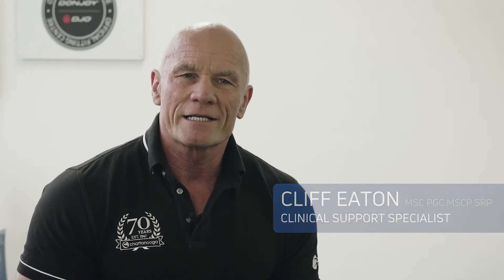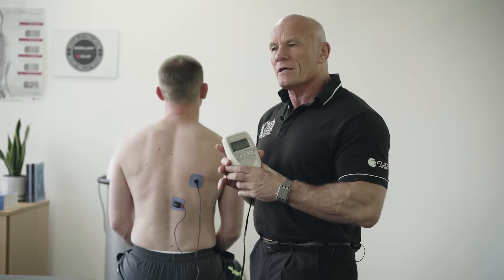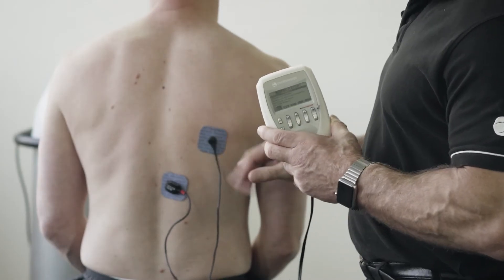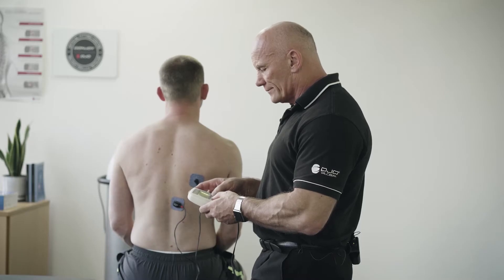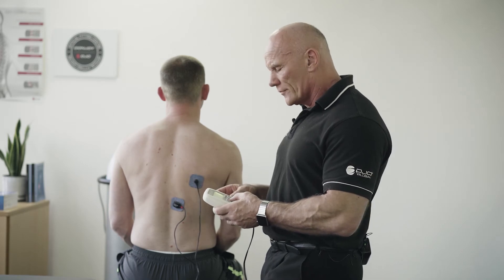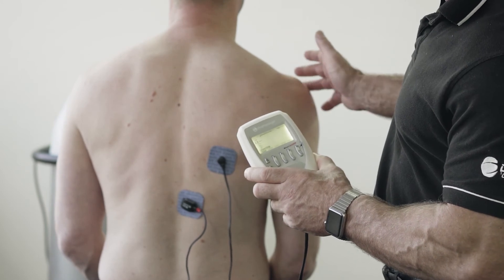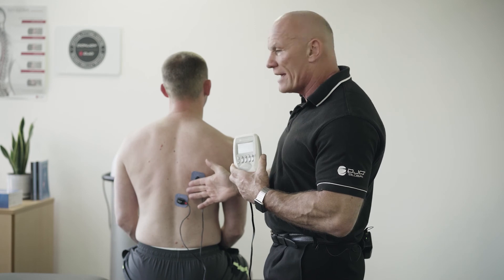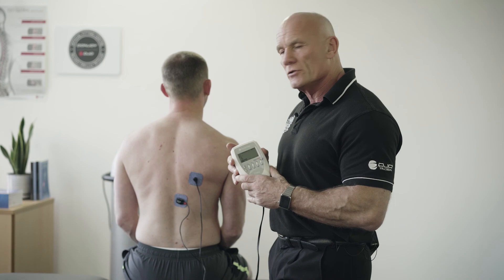Chattanooga Academy - Muscle Stim 4 - Biofeedback Internal Focus